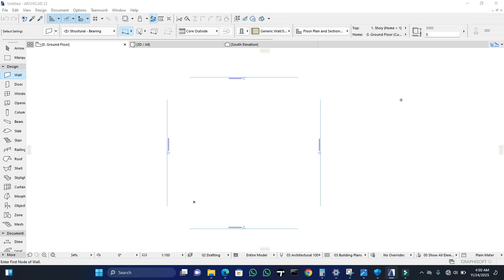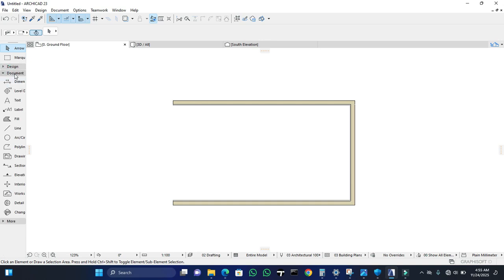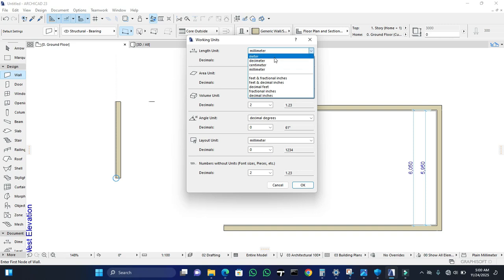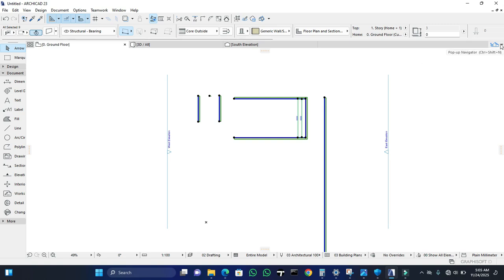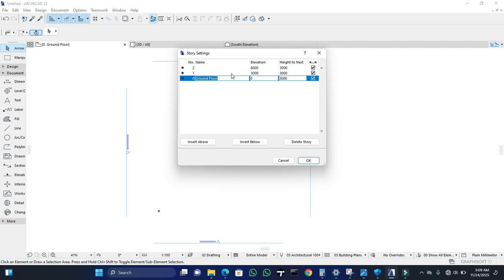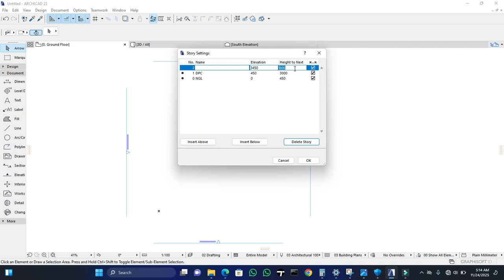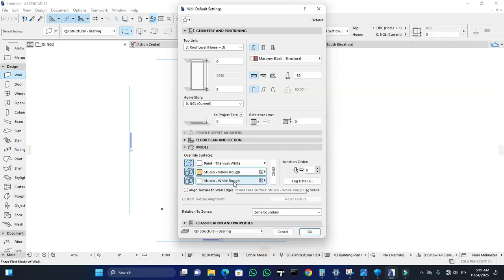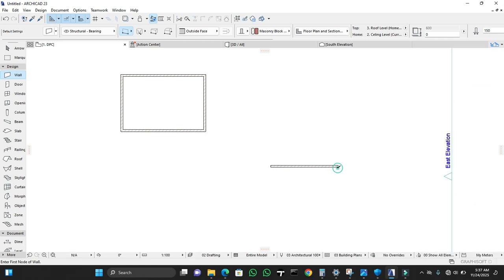How to Edit Project Settings and Units in Archicad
Learn how to edit project settings and units in Archicad with this clear, beginner-friendly tutorial. In this step-by-step guide, we’ll show you how to adjust measurement units, working environment preferences, and project setup options so you can streamline your workflow and ensure accuracy in your architectural designs.

Whether you’re new to Archicad or looking to refine your skills, this video covers the essentials you need to know to work smarter and faster.

🔍 What you’ll learn in this tutorial:

How to access and edit project settings in Archicad

Adjusting units of measurement (metric/imperial)

Setting up working environment preferences

Tips for maintaining accuracy and consistency across your projects

🛠️ Software used: Archicad (latest version) 🎯 Level: Beginner to Intermediate ⏱️ Duration: Short and practical walkthrough